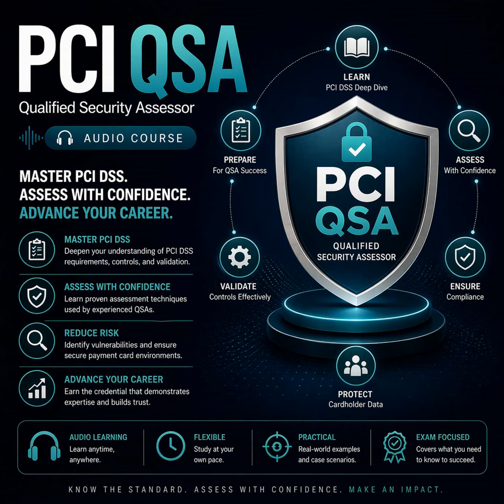Episode 49 — Protect Payment Pages and Kill Malicious Script Skimmers.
This episode addresses payment page protection, a high-visibility topic where the exam expects you to understand how client-side scripts can exfiltrate data even when everything “behind the page” looks secure. You’ll learn what makes a payment page sensitive, how modern e-commerce relies on third-party scripts, tags, and integrations, and why supply chain risk and script integrity are central to defensible PCI validation. We define practical controls such as script inventory, change authorization, integrity monitoring, content security policy design, and alerting that detects unexpected changes or unapproved script behavior. Real-world examples include tag manager misuse, compromised third-party libraries, unauthorized admin access leading to injected JavaScript, and debugging tools that accidentally expose data, along with how a QSA validates protections using evidence like code repositories, deployment records, scanning outputs, and monitoring alerts. Troubleshooting guidance covers noisy detections, incomplete inventories, frequent marketing-driven changes, and organizations that cannot clearly describe what runs on their checkout pages. The outcome is a clear approach to evaluating payment page defenses that aligns with both exam scenarios and real-world skimmer risks. Produced by BareMetalCyber.com, where you’ll find more cyber audio courses, books, and information to strengthen your educational path. Also, if you want to stay up to date with the latest news, visit DailyCyber.News for a newsletter you can use, and a daily podcast you can commute with.